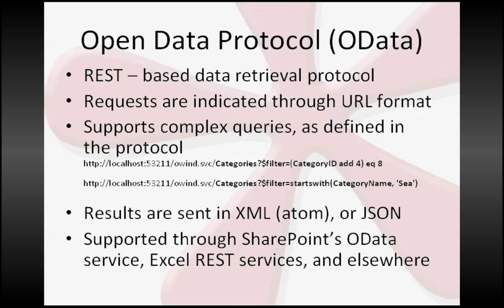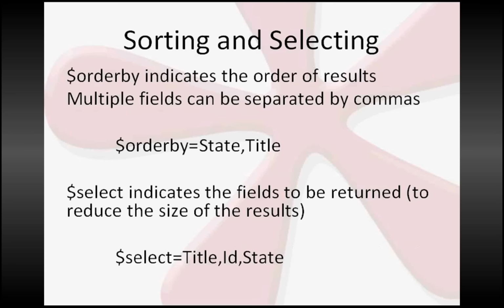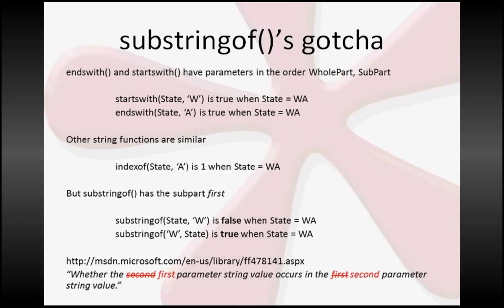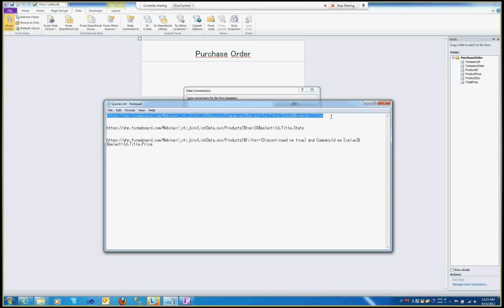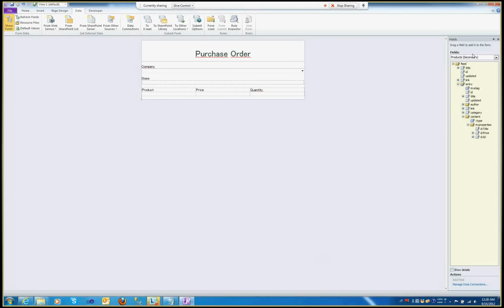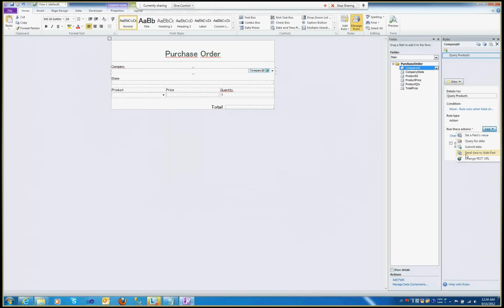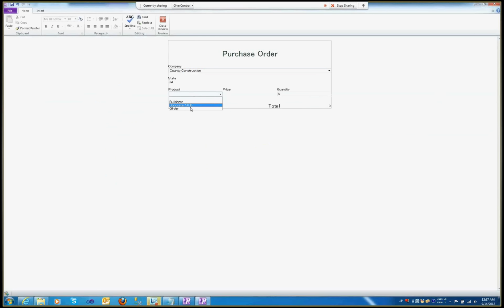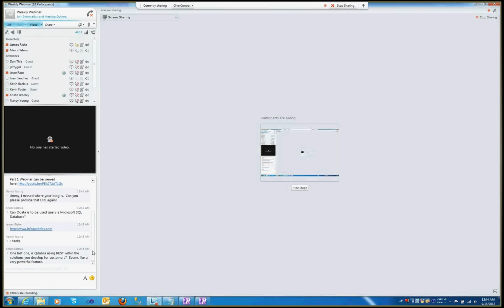Using REST Services in InfoPath, Part 2: OData In Depth - September 13, 2012 Webinar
Qdabra's Weekly Webinar for September 13, 2012 presented by James Rishe:

-Leverage OData to pull data from SharePoint and elsewhere
-Use complex filters to retrieve just the data you need
-Perform chained queries and populate cascading dropdowns